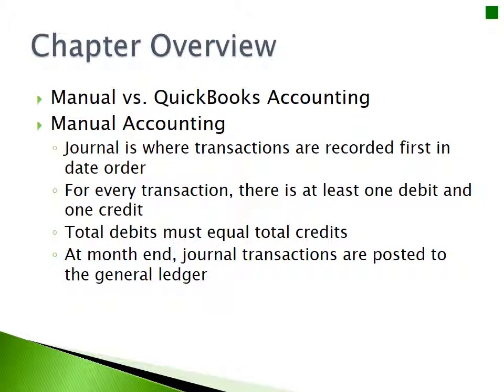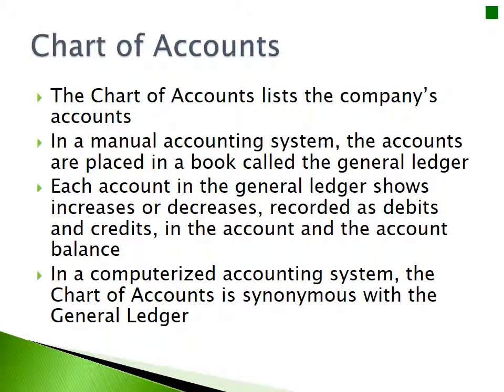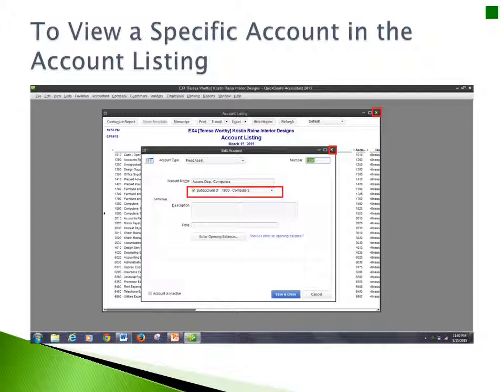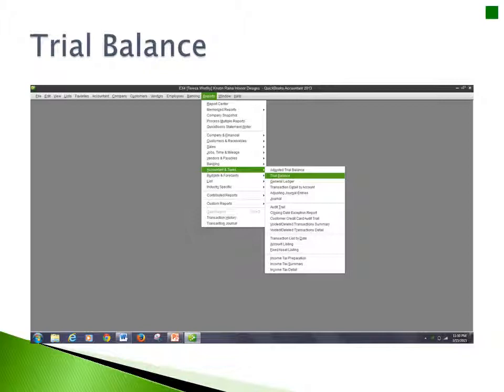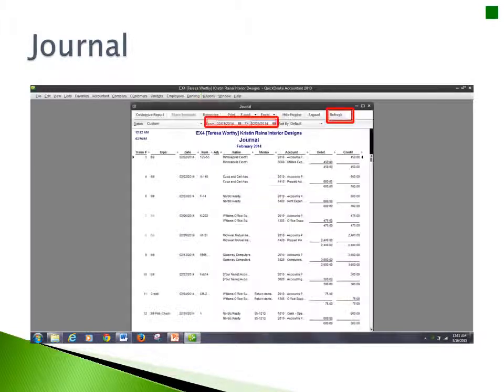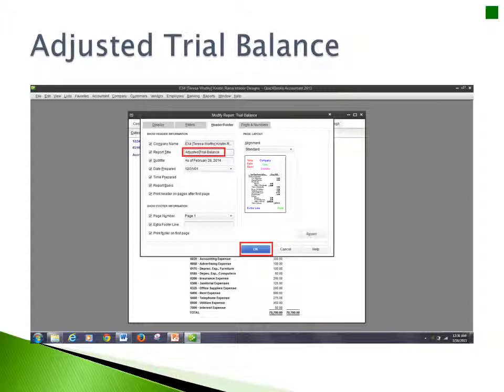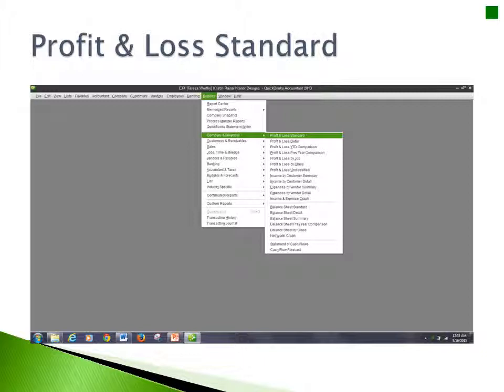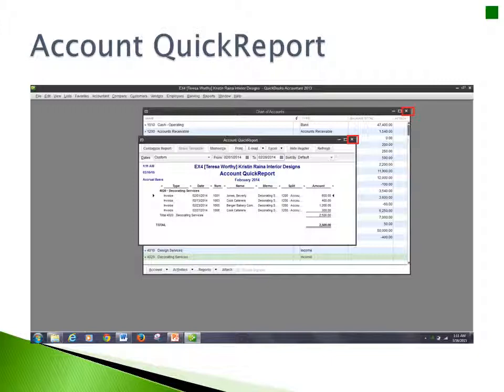QuickBooks Chapter 4 Lecture Video